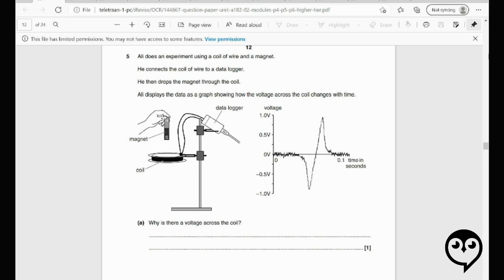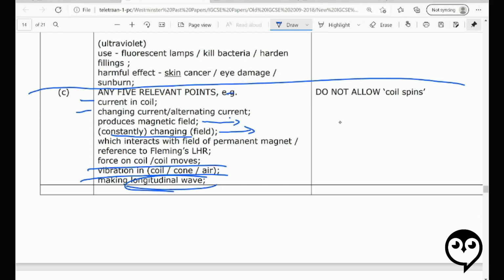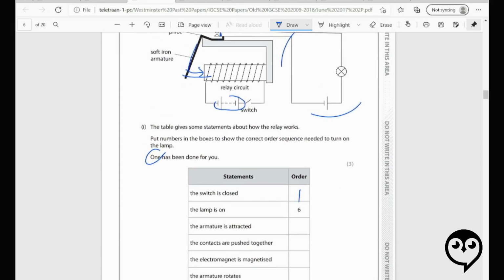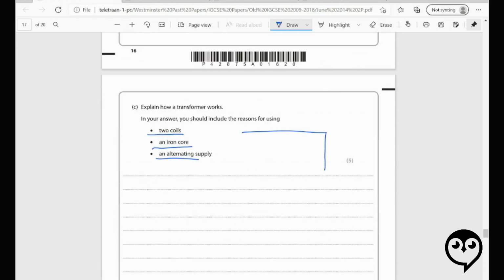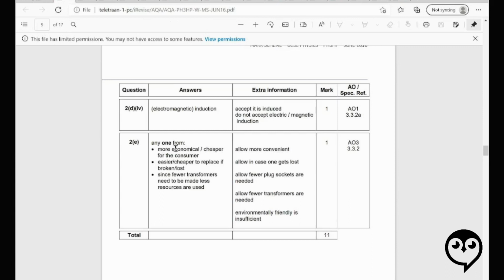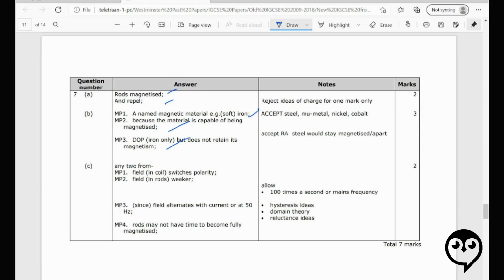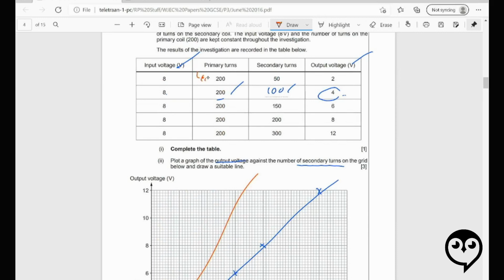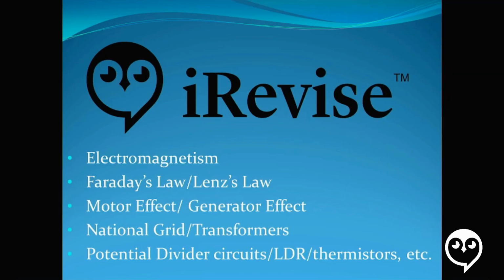GCSE Electricity and Magnetism